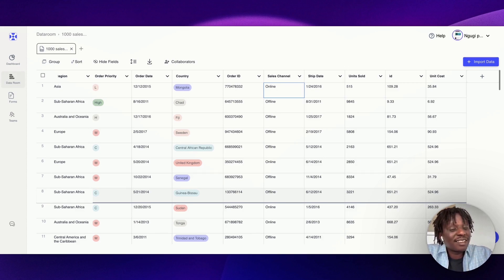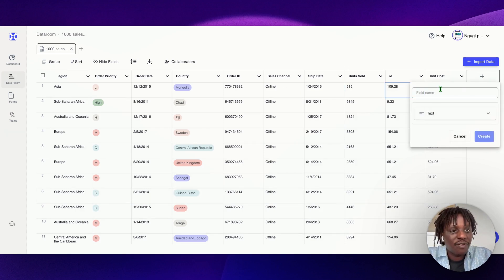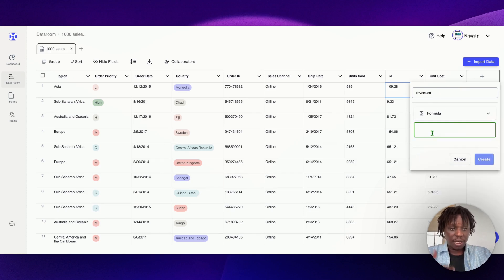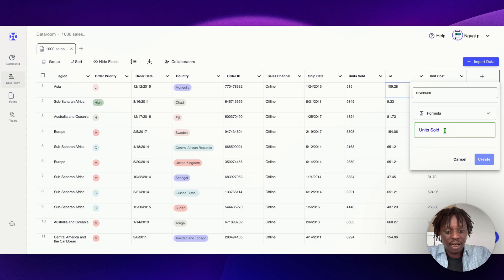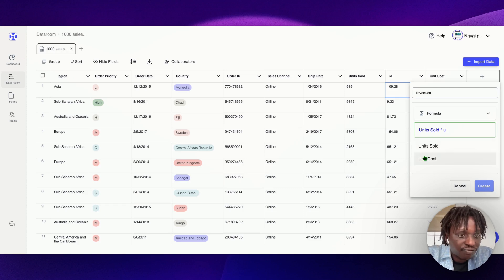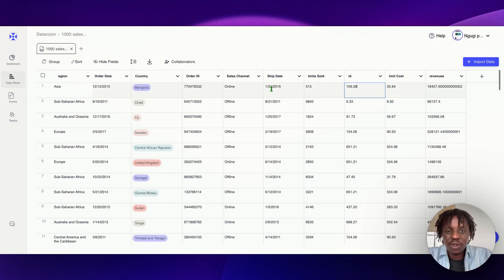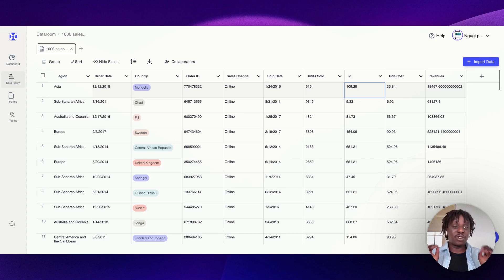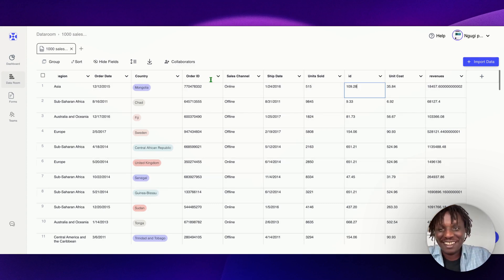How Formulas work on Skizaa AI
📌 In This Video, You'll Learn:

Creating a Formula Field: Step-by-step instructions on setting up a formula field in Skizaa
Basic Syntax and Functions: An overview of the syntax and common functions used in Skizaa formulas.
Examples and Use Cases: Real-world examples of formulas to automate calculations, manipulate text, and create conditional statements.

🧮 Key Highlights:
1. How to reference fields within formulas.
2. Utilizing math, logical, text, and date functions effectively.
3. Practical examples to help you understand and apply formulas in your Skizaa projects.

🚀 Boost Your Skizaa Skills:
By the end of this video, you'll be equipped with the knowledge to create powerful formulas that can save you time and improve your data management processes.